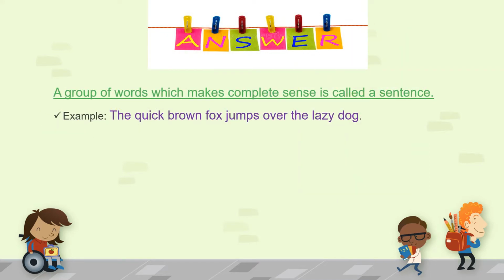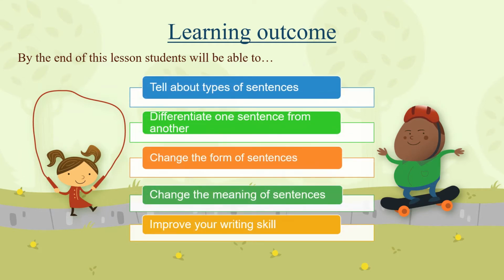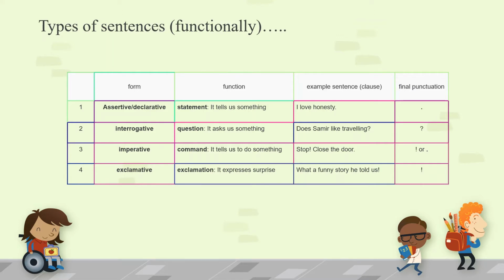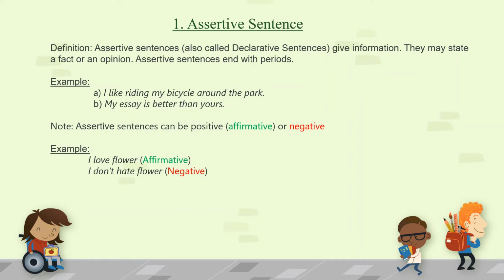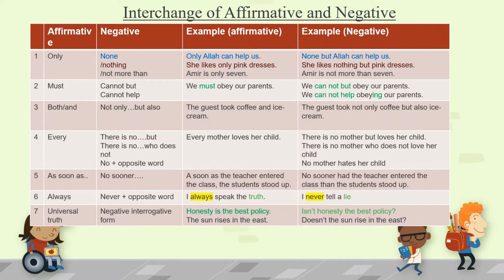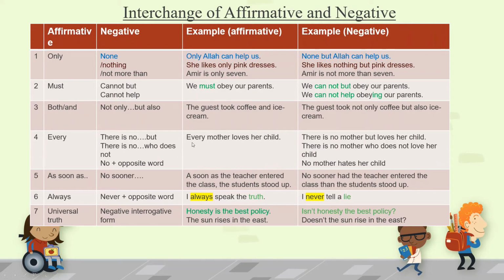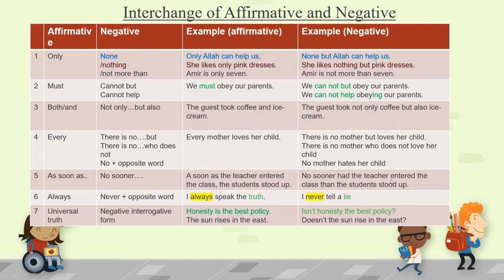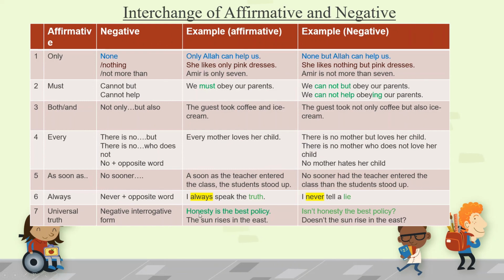Changing Sentences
The video is about Changing Sentences. This is the first part of the series.